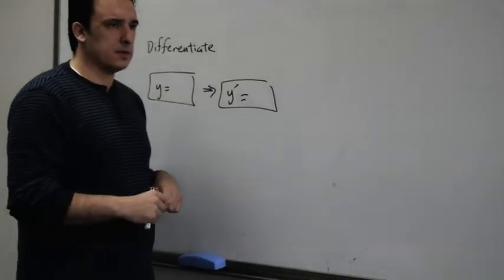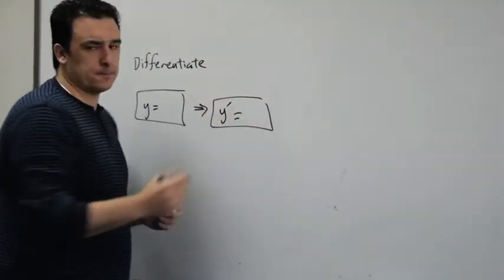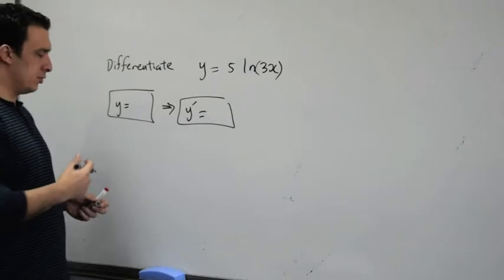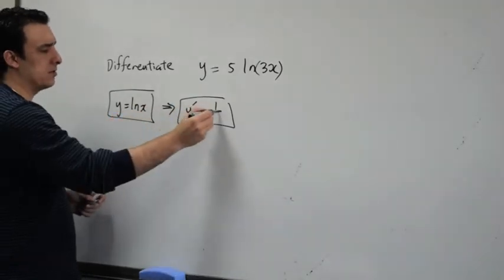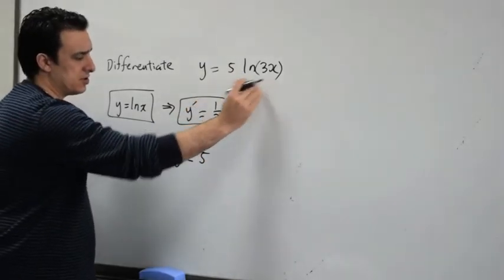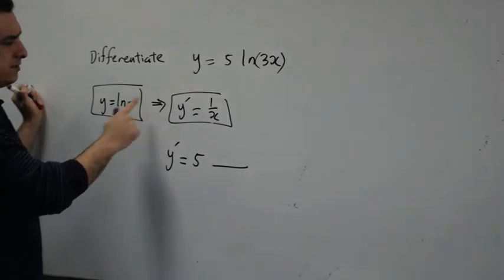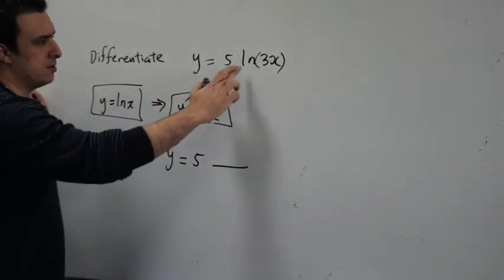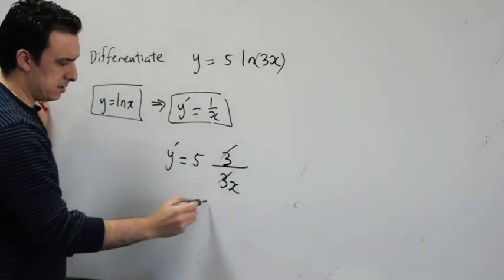Engineering Mathematics - Calculus Lesson 4 Differentiation Using Logarithmic Functions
Calculus Exam Review